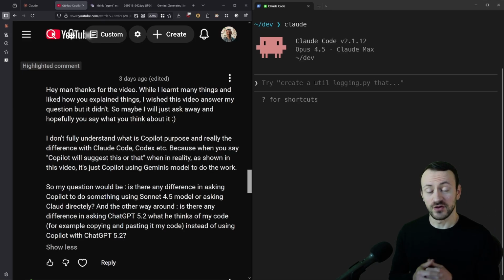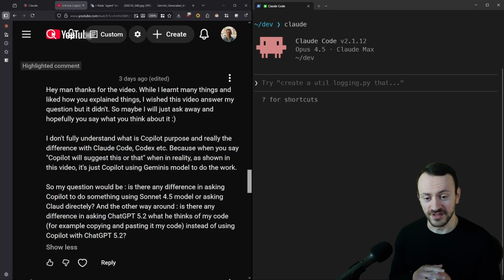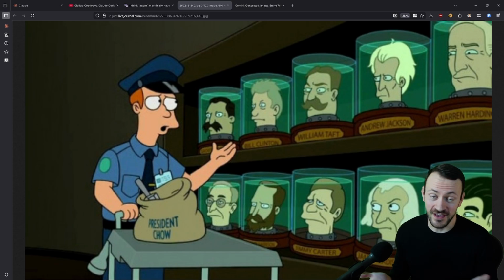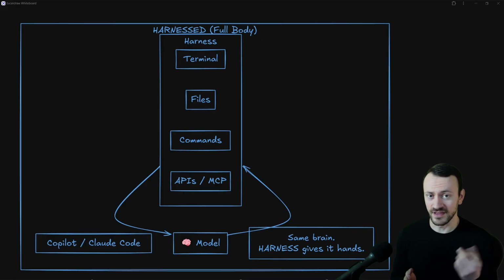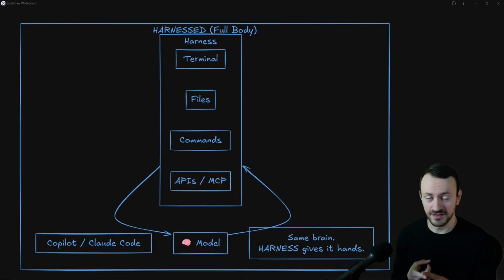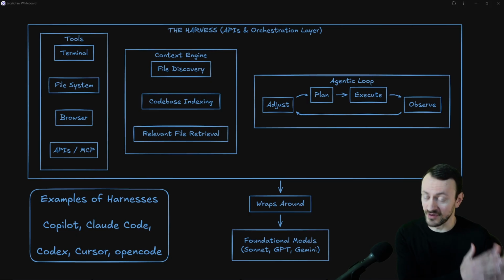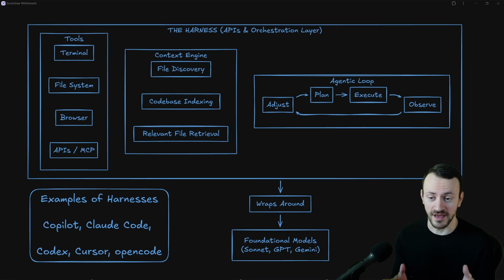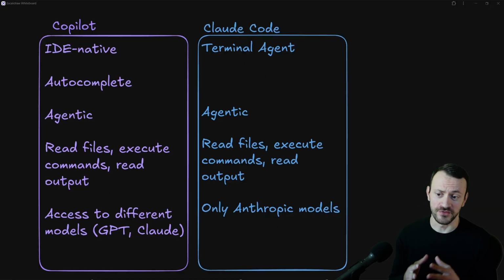What is an AI Harness? (Models vs. Agents Explained)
A viewer asked a great question on my Copilot vs Claude Code video: "Is there any difference between asking Copilot with the Sonnet model versus just asking Claude directly in the browser?"

The answer is YES — and it comes down to understanding the harness.

In this video, I break down the difference between foundational models (like Sonnet, GPT, Gemini) and AI applications (like Copilot, Claude Code, Cursor). Using a Futurama analogy, I explain why a model without a harness is just a smart brain in a jar — and what it takes to turn that brain into an agent that can actually work on your code.

Chapters:
0:00 The Question
0:30 What is a Harness?
2:12 What Harnesses Provide
3:50 The Answer: Models vs Agents
5:00 IDE Tools vs CLI Tools
6:00 Takeaway